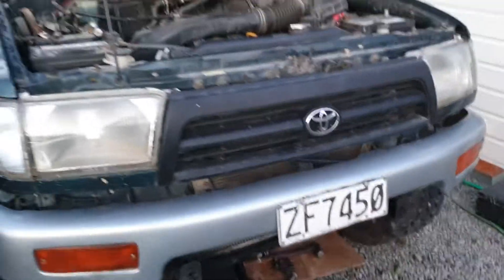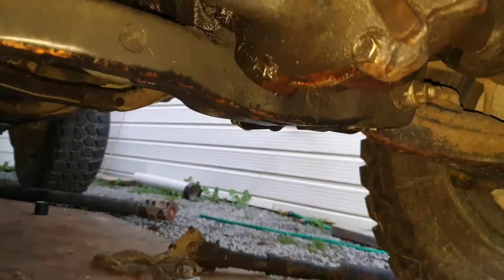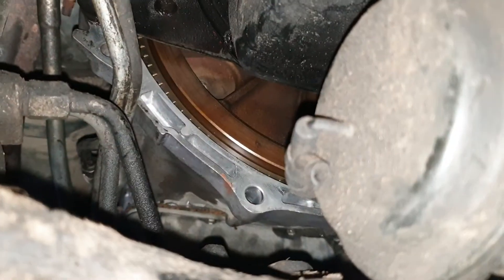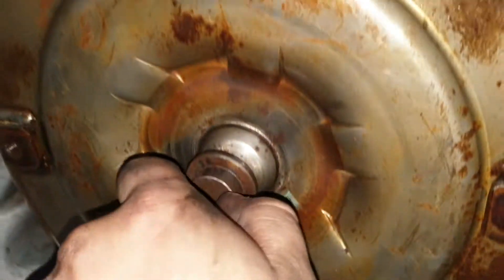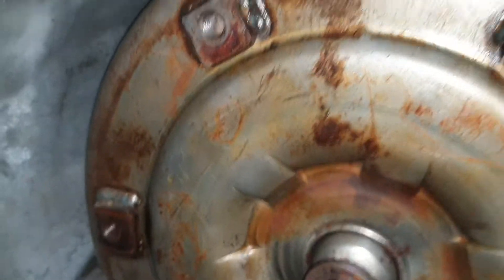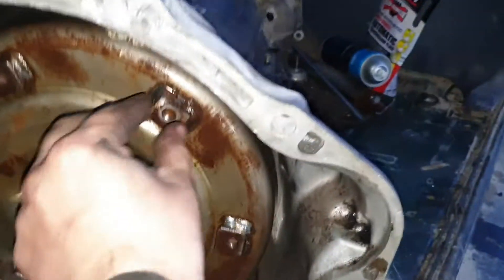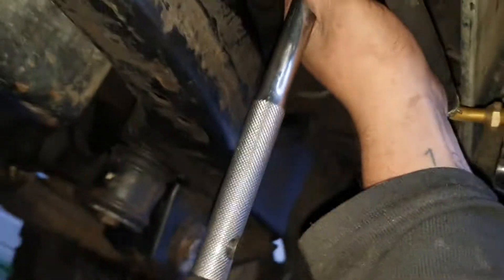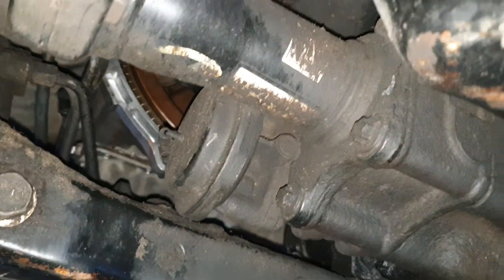HOW TO FIX MISALIGNED TORQUE CONVERTER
How to align torque converter to the flexplate when the transmission is already bolted to the engine